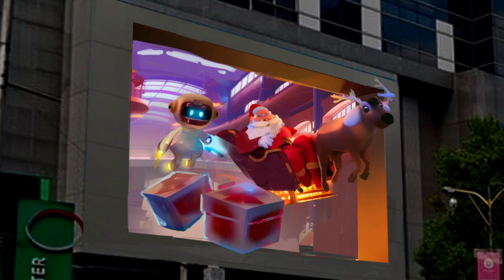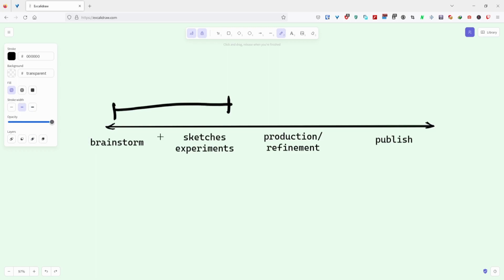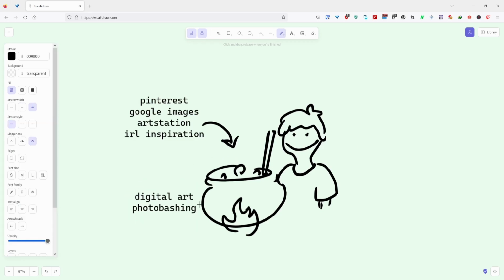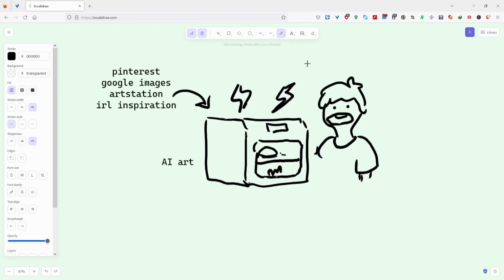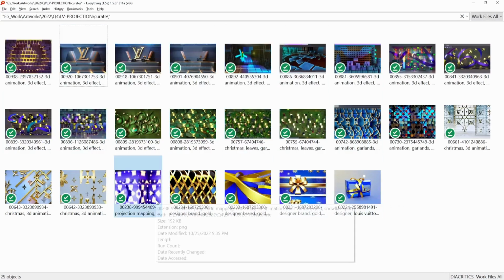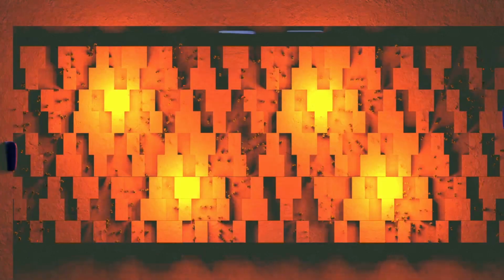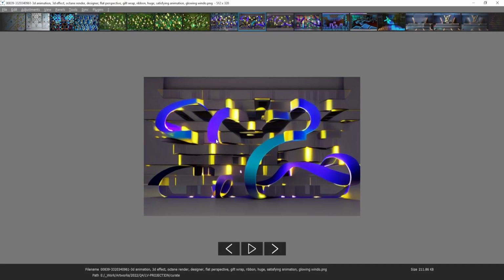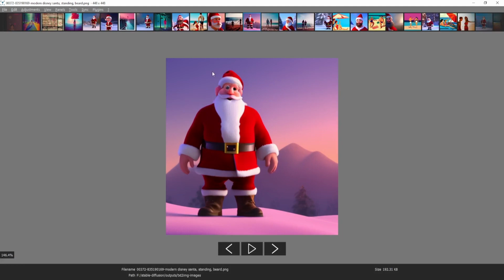AI Assisted Workflow: How Artists Can Become Unstoppable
Where AI art and their prompts are featured

Tools:
3D Software: Blender